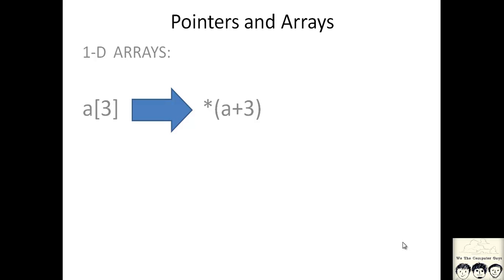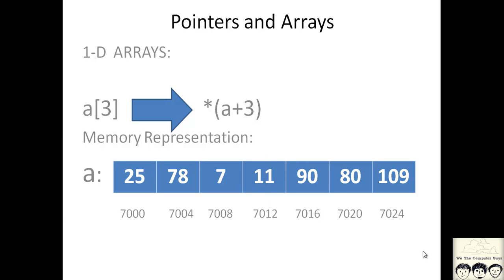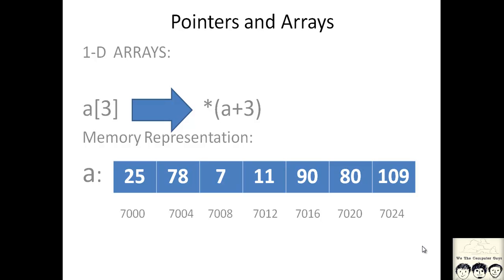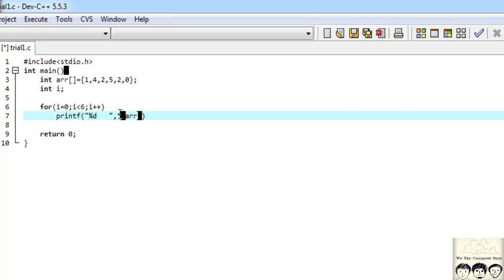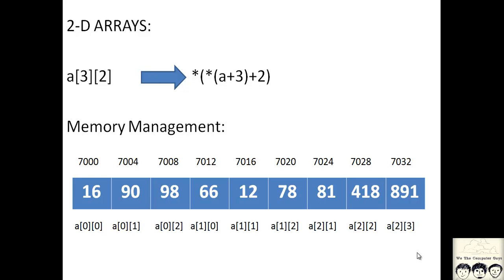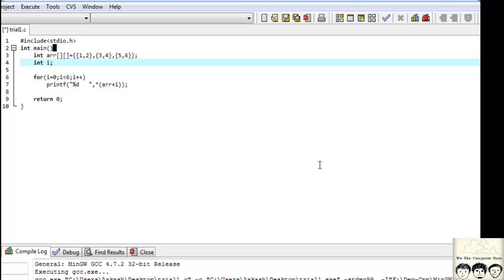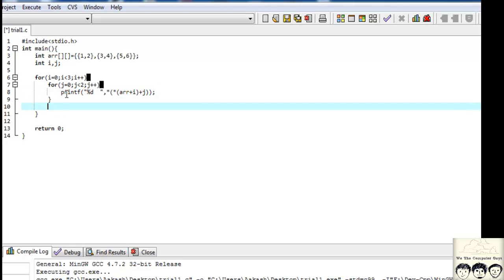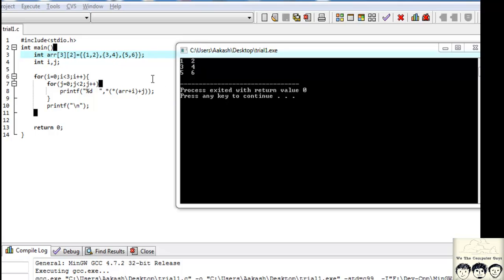C Programming Language Tutorial-Lect 24 Arrays And Pointers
This tutorial explains the concept of pointers in C. Pointer notation to access the elements of the array is explained in this tutorial. Also how 1-D and 2-D arrays are placed in consecutive memory
blocks is explained in this lecture.

Shreyas Zagade
Aakash Thakur
Ananya Jain